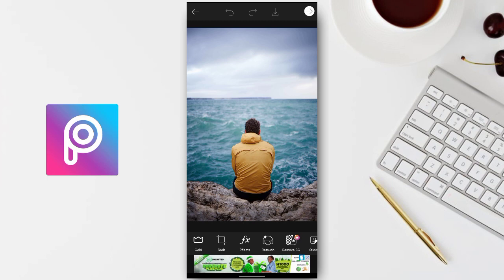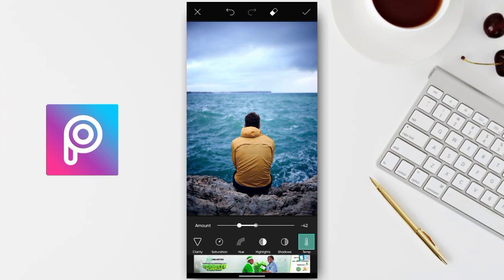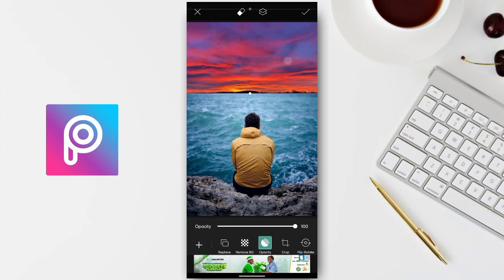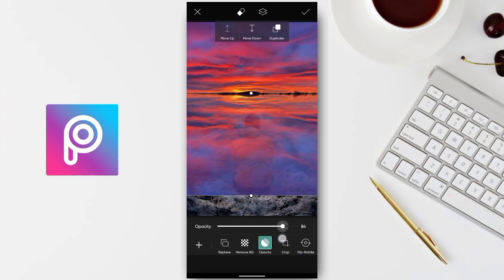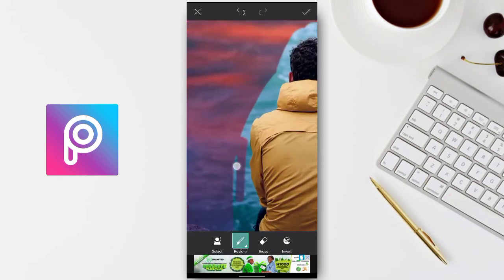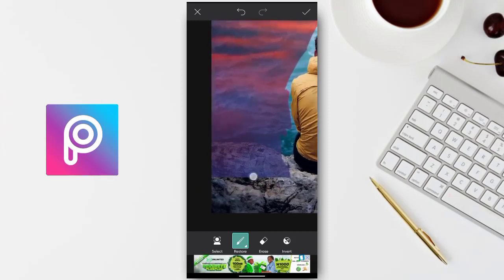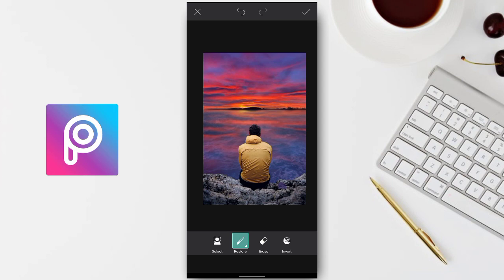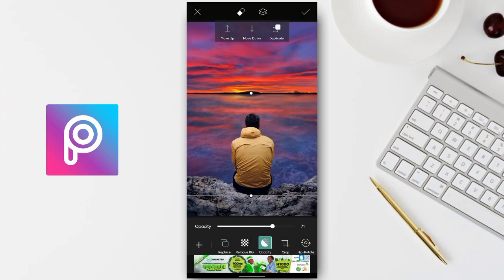Editing Photo on Android Using PicsArt App ~ PicsArt Editing Tutorial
In this tutorial I will guide you step by step in editing a photo on android using PicsArt application. Picsart happens to be my number one photo editing app. It is a cool app for making amazing designs with its powerful tools.

So if you don't really know how to use Picsart App this Picsart photo editing tutorial video will be beneficial to you because it explains how to edit a photo quick and easy in Picsart App

0:00 Intro
0:42 Tutorial